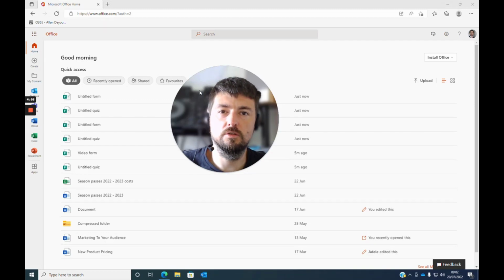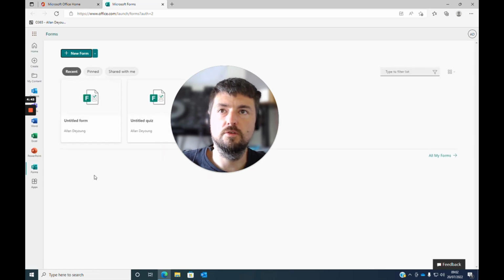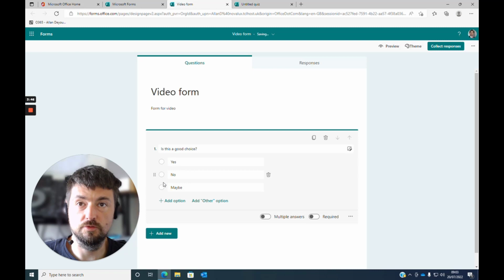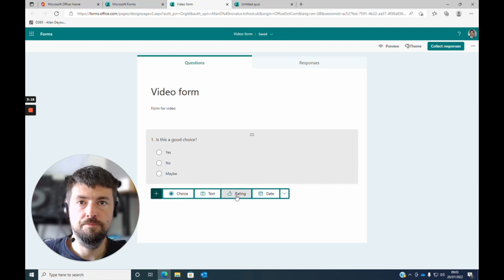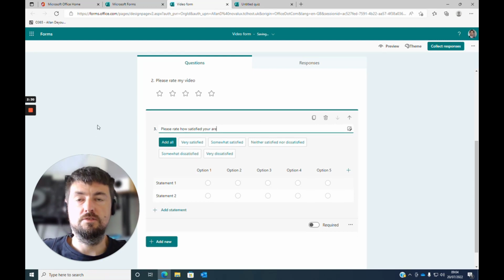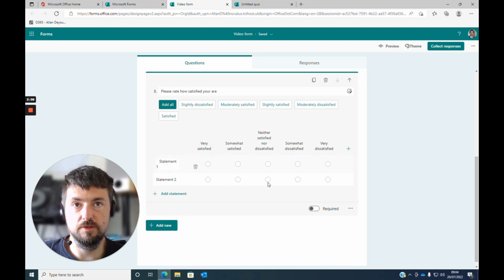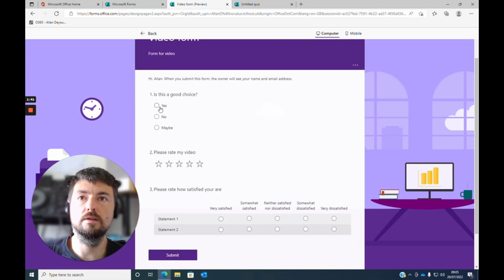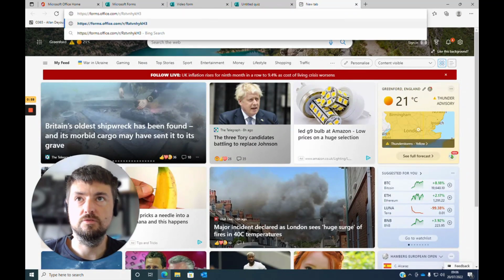Easy 'Step-by-Step' overview of KEY FEATURES in Microsoft Forms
Hello! We help small businesses manage their IT. Our aim is to keep things simple to allow you to focus on what you do best! This series of videos focuses on 'Step by Step' + 'how-to' guides to help you use your computer more effectively, be more efficient and produce professional work. In this video Michael Nadin will give an overview of Microsoft Forms, showing you some of the key features offered.

Table of Contents:

00:00 - Introduction
00:04 - Explanation
04:28 - Outro